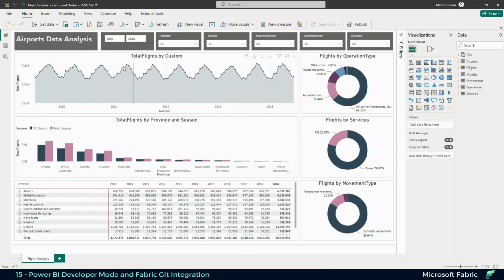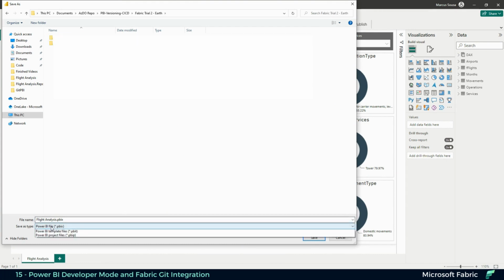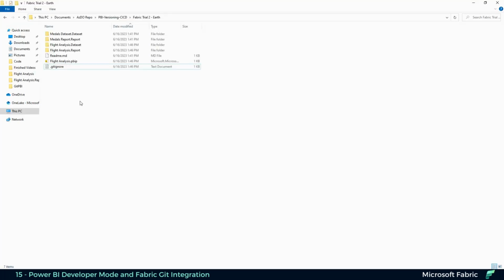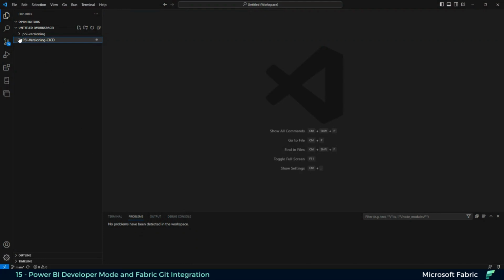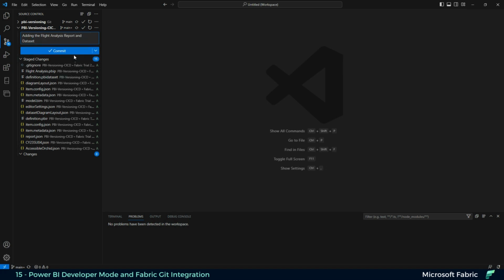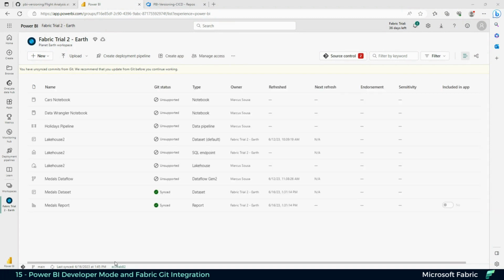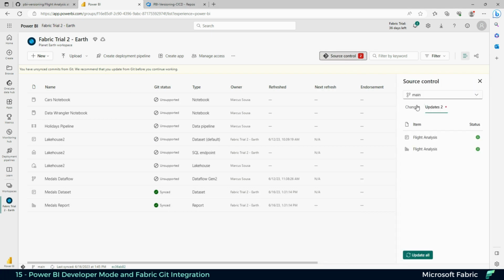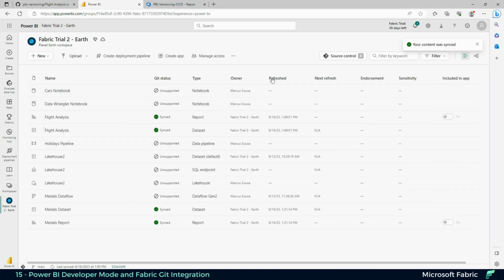15 - Power BI Developer Mode and Fabric Git Integration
Deploying Power BI using the developer mode, folders, git, VS Code, etc.